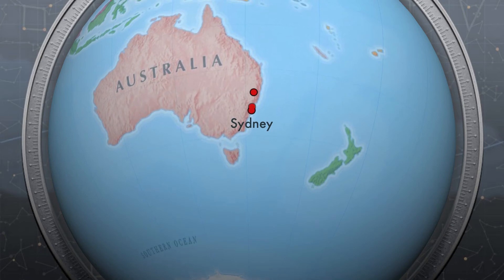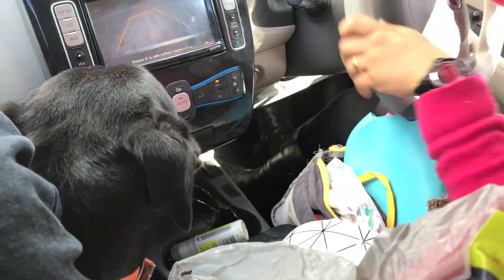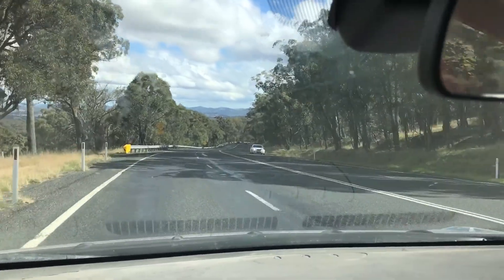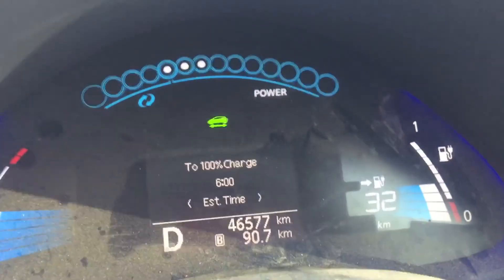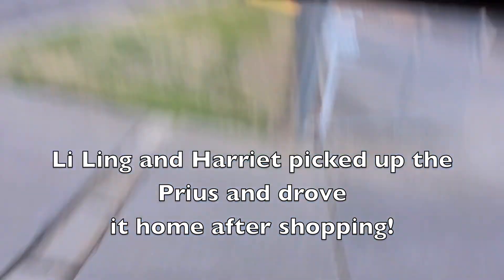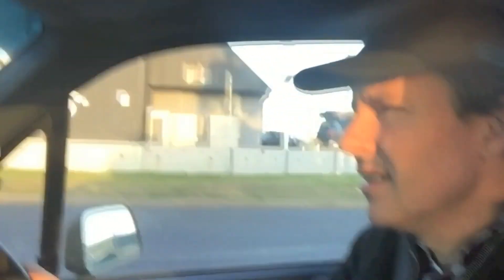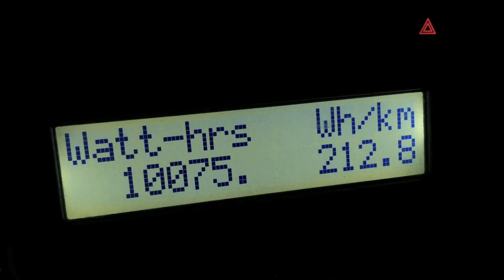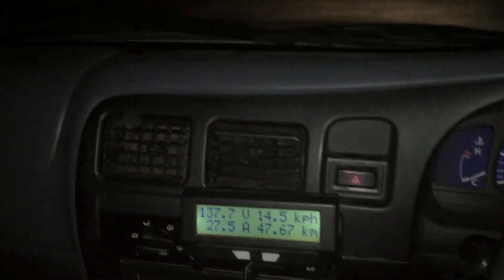Our Electric Car Journey Home!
Our 208 kilometre journey from Armidale to Manilla NSW, Australia in two electric cars.